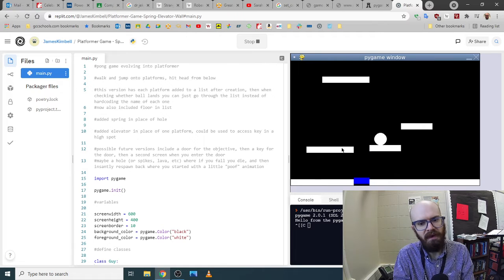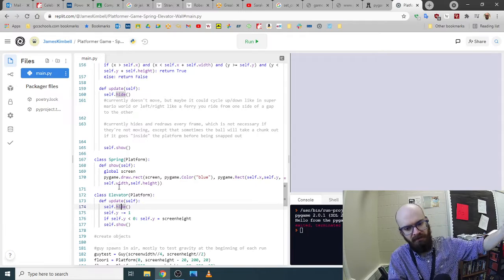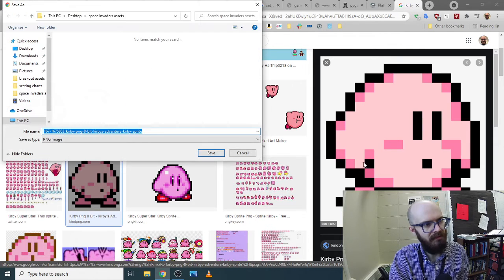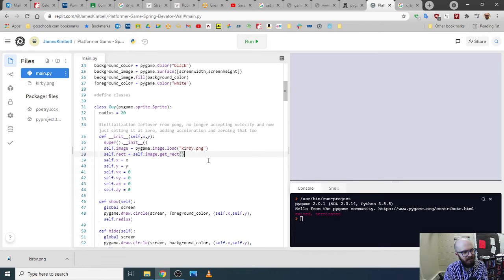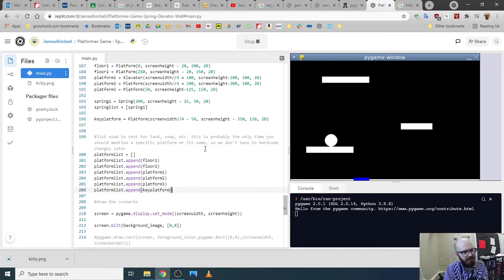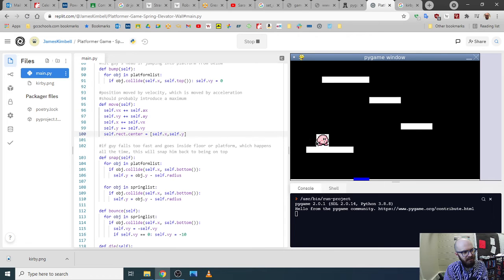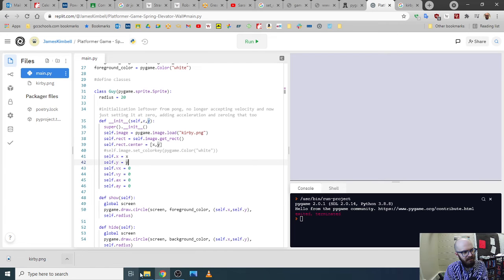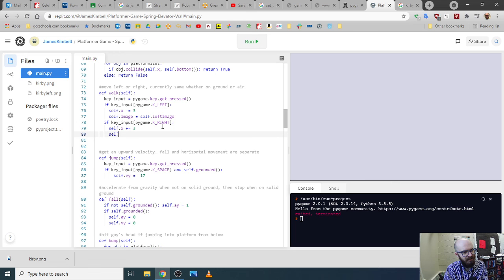More sprites - Platformer example